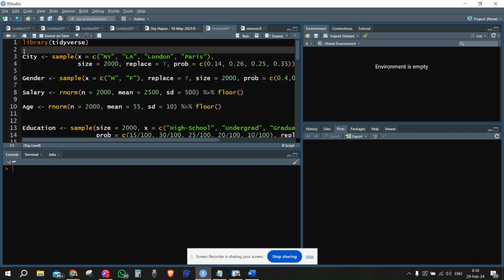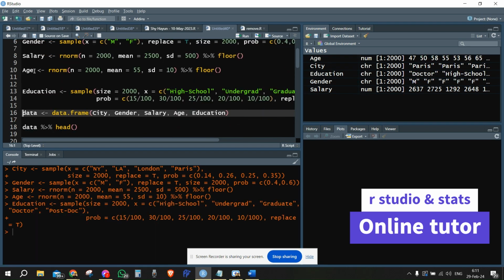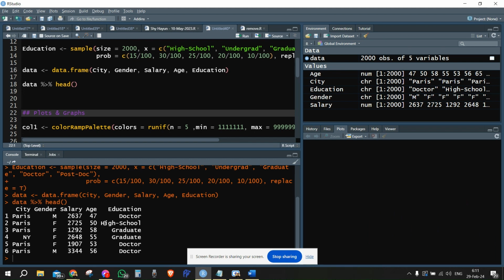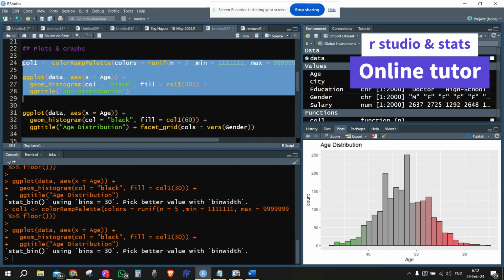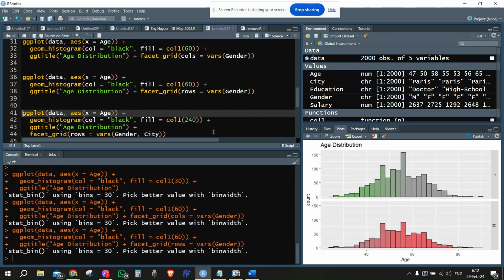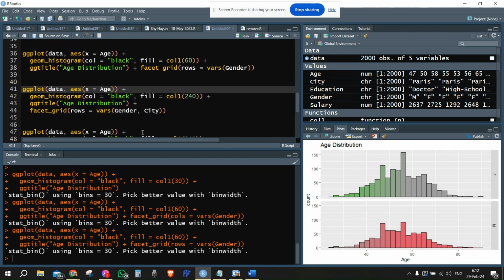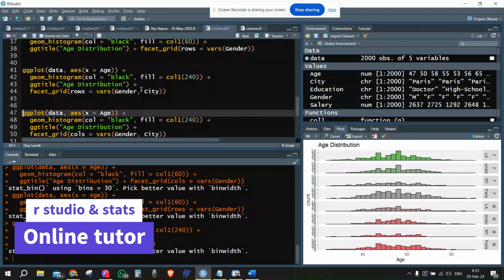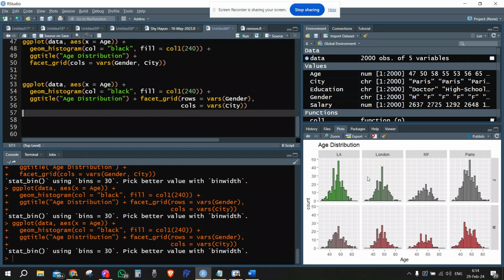Histograms in R Studio using ggplot | Descriptive Statistics in R Studio | Online R -Studio Tutor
In this video, we’ll generate the histogram plot using R Studio ggplot package.
We’ll start with generating random data, and then we’ll use the colorramppalete function to generate random colors for the plots.
Then we’ll generate several histograms explaining the different elements of the plots.